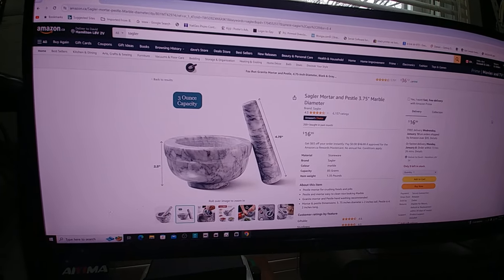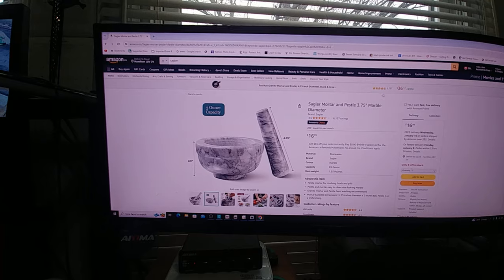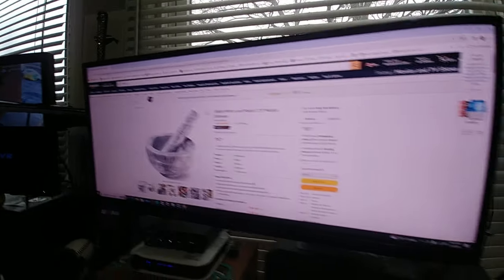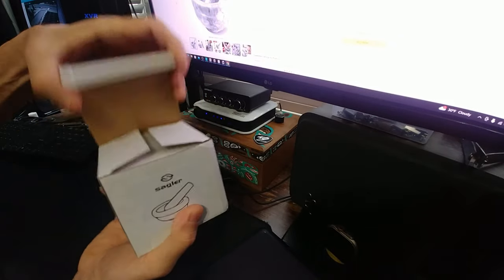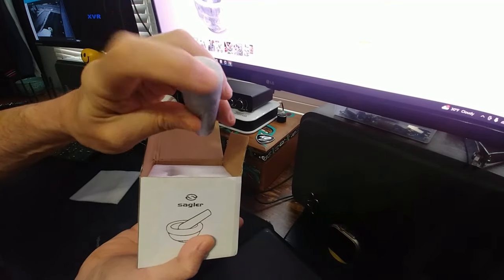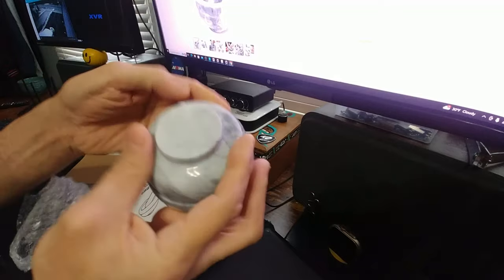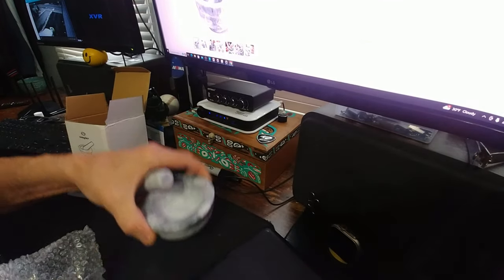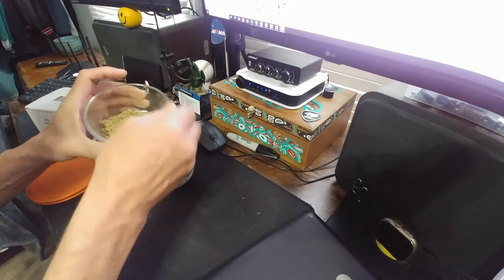Sagler Mortar and Pestle 3.75" Marble Diameter